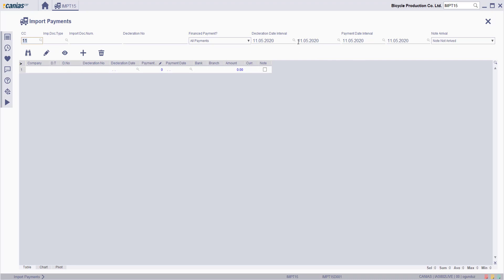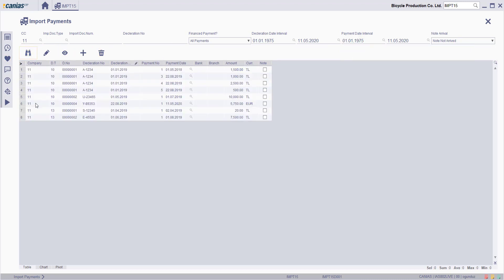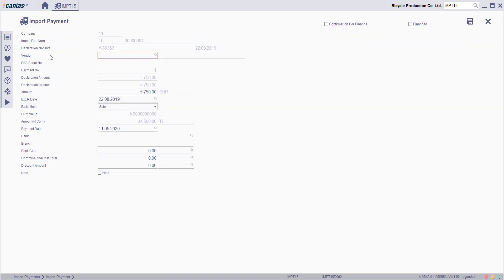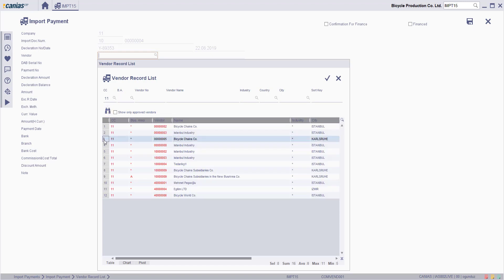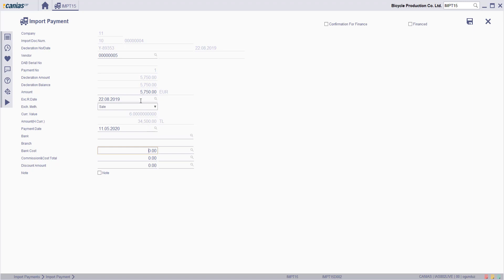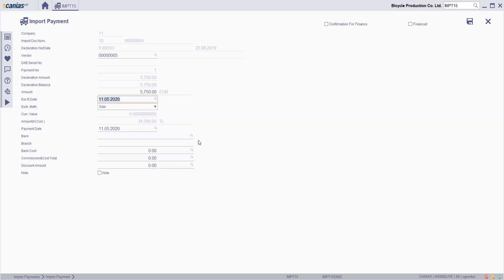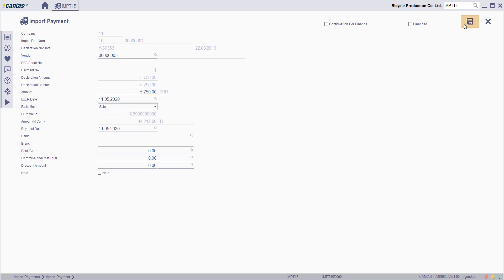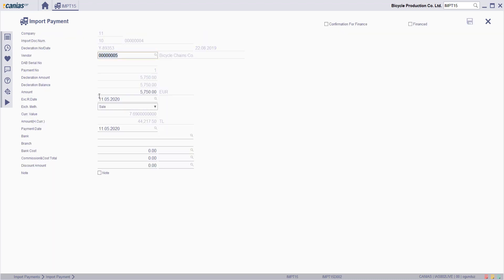IMP 10102 : IMPT15 - Edit Import Payments